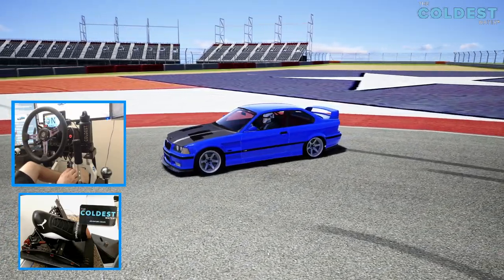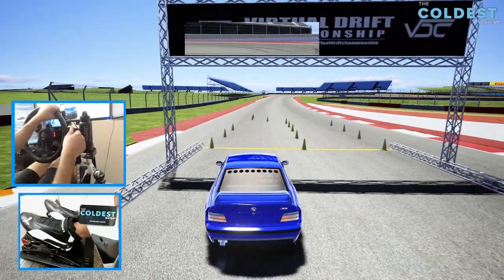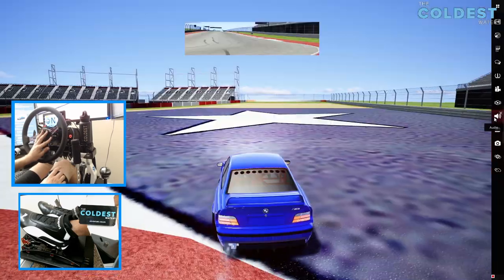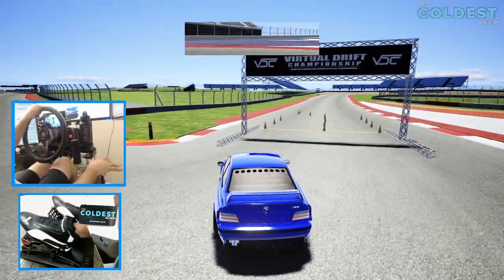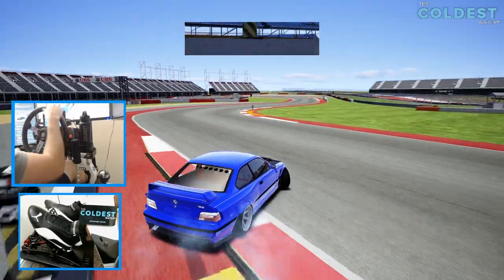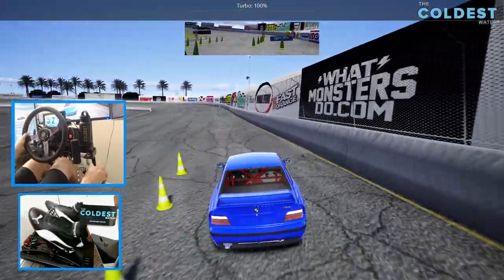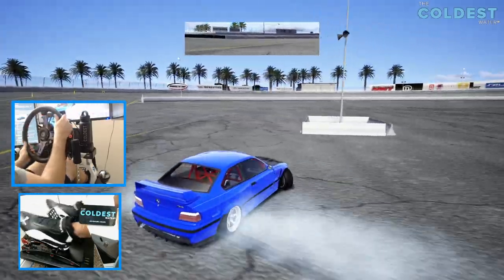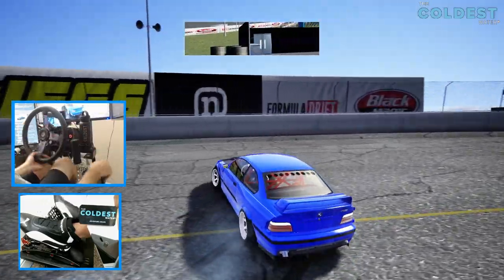Driver Spotlight - Colonel Mustard GDS e36 - Impressions and testing ( wheel / pedal cam )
NRG Innovations
WeRabbitz